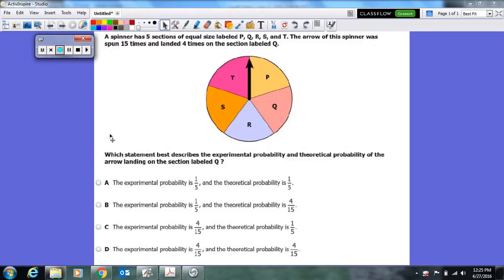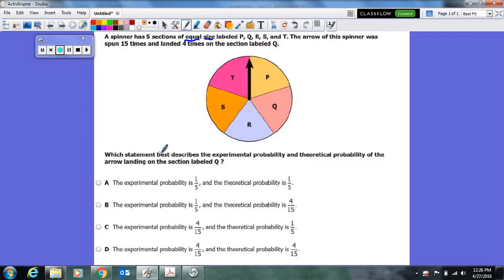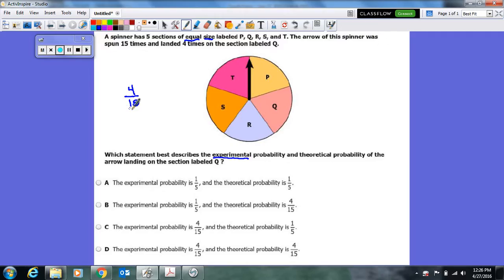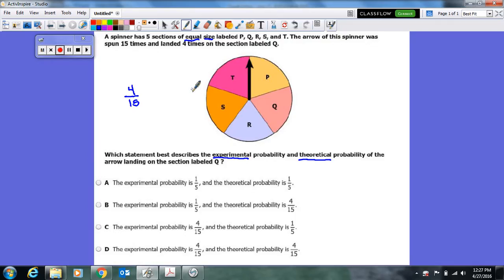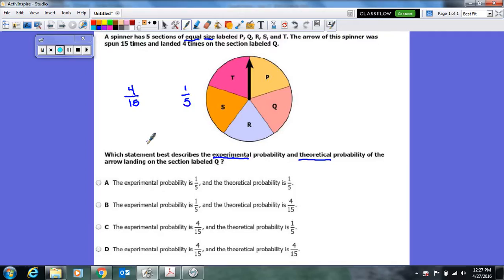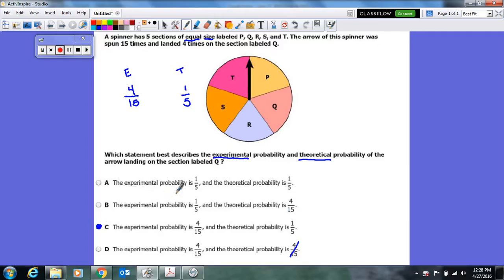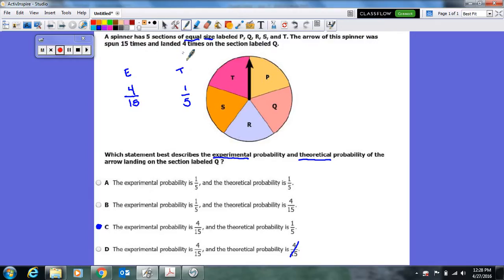2014 G7 33